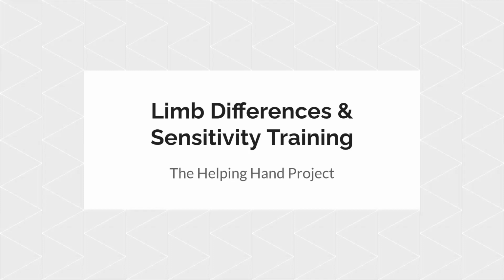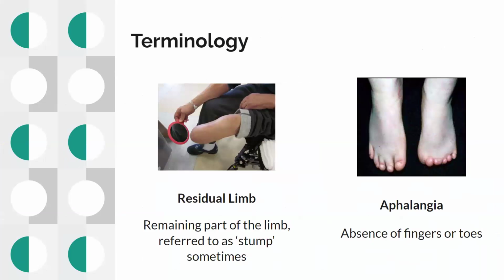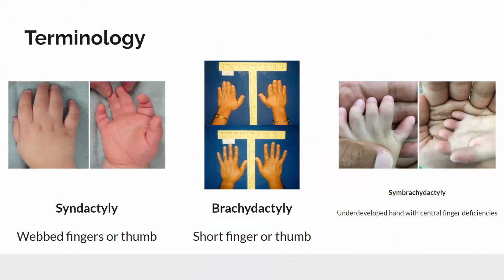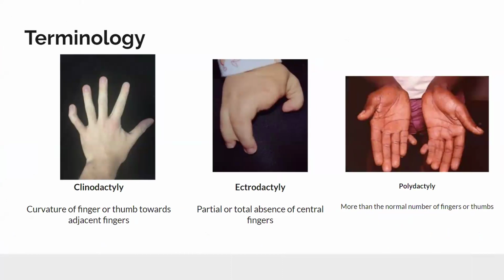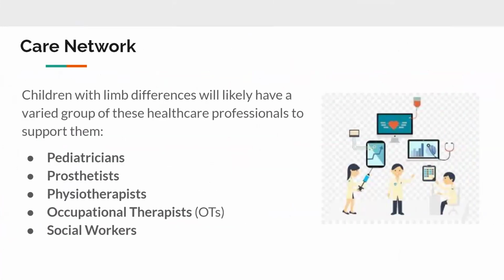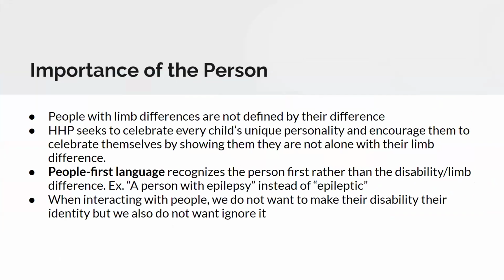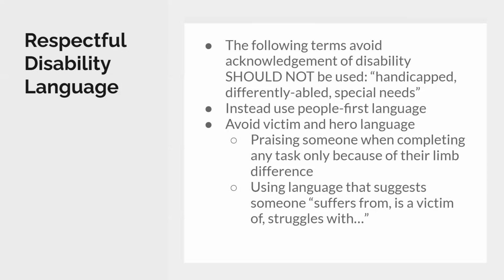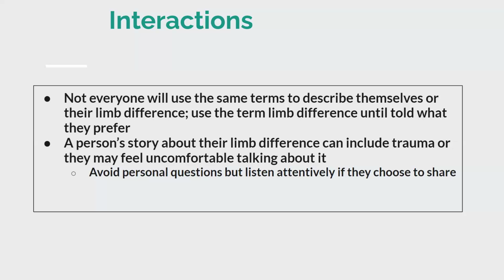NCSU Helping Hand Project Sensitivity Training